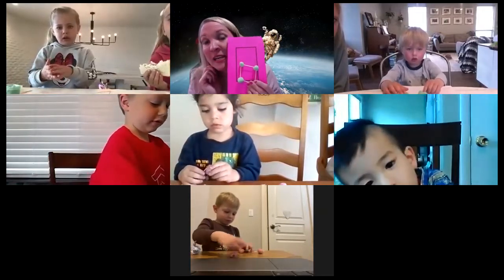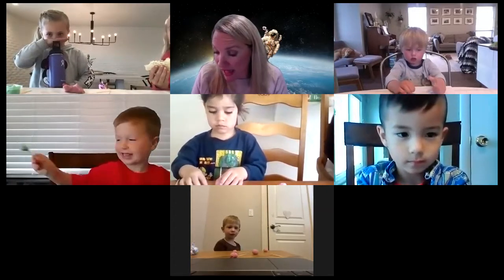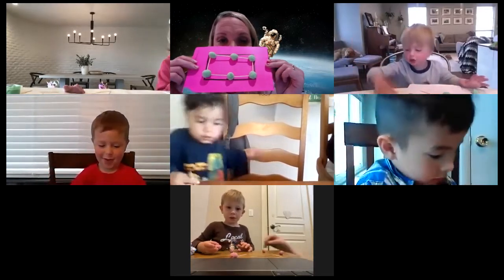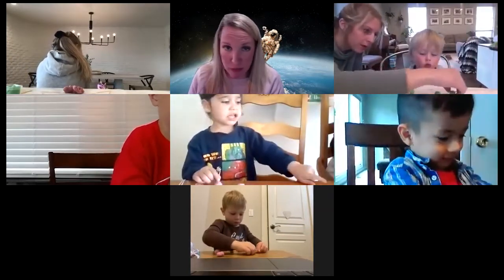Zoom class sampling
We're having a great time doing zoom classes!  If you would like your child to join in a zoom class, contact Miss Mary.